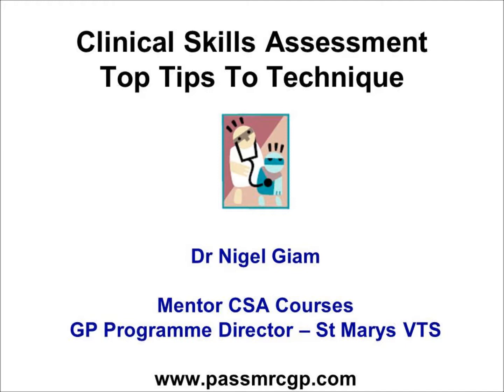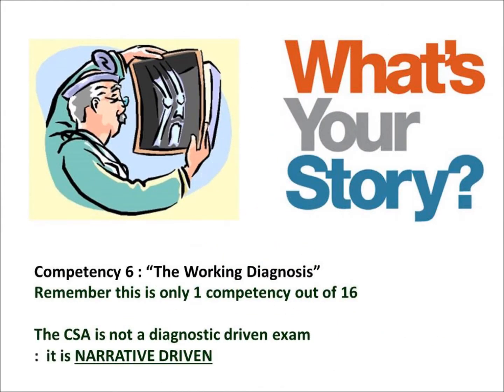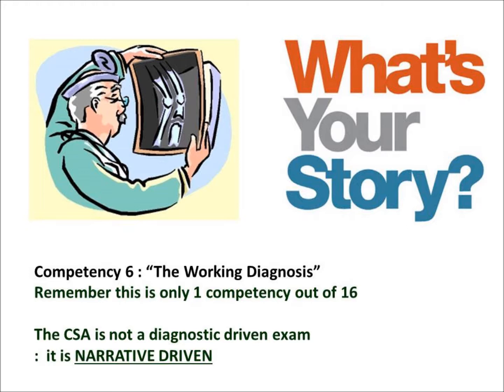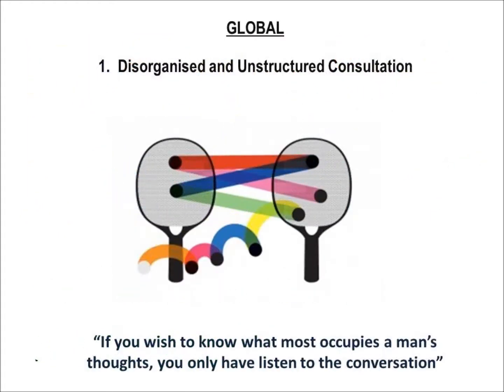MENTOR RCA BITESIZE 1 - GLOBAL COMPETENCY 1 - STRUCTURING THE CONSULTATION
MENTOR MRCGP : RESOURCES FOR AKT | RCA PREPARATION BY DR NIGEL GIAM.

Follow Dr Nigel Giam on Facebook
@ MentorMRCGP

For strategic tips on all aspects of GP training and assessment.

Dr Giam is the lead GP Training Programme Director for the St Marys GPVTS, Course Director for Mentor MRCGP since 2008.
Accredited AKT | RCA Trainer HEE London | ARCP Chair
He has been teaching GPSTs for the MRCGP since 2002.